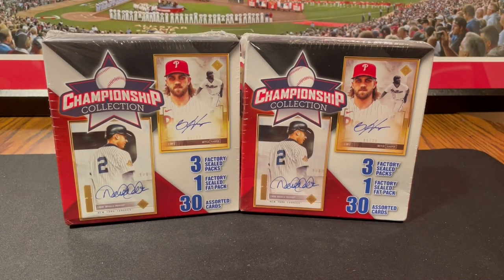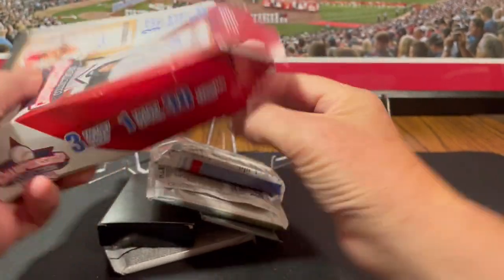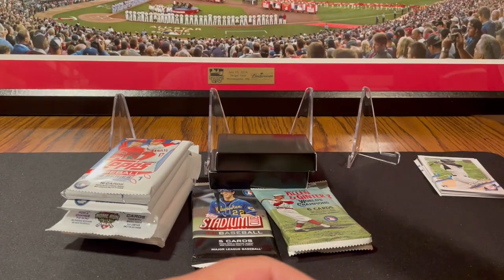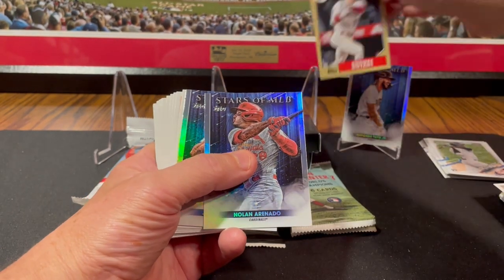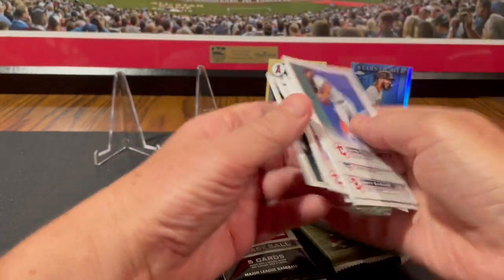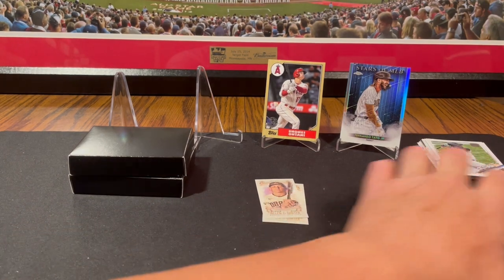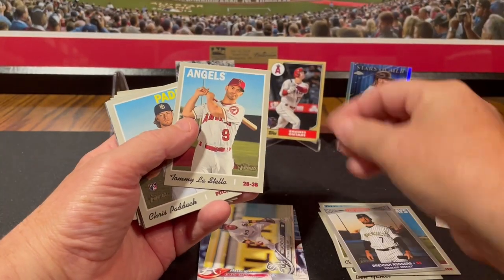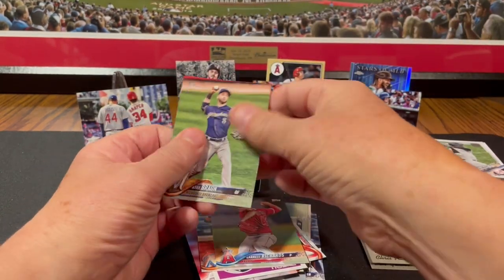MJ Holding Championship collection baseball box break - Walgreens Repack Pack Rip